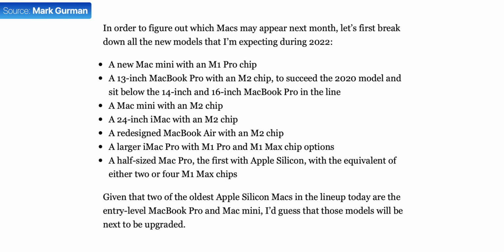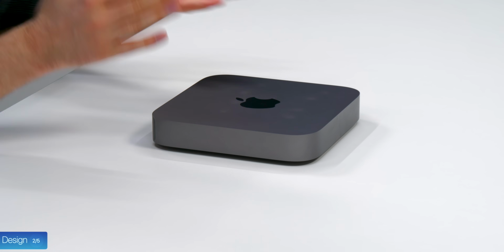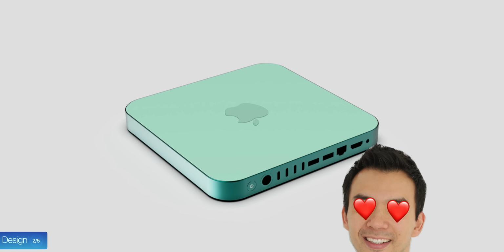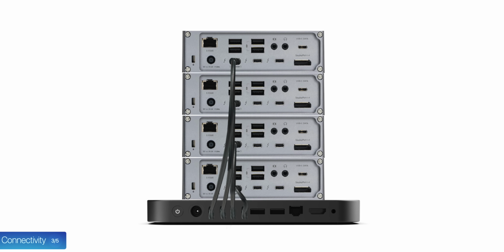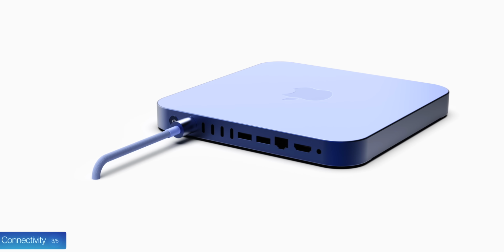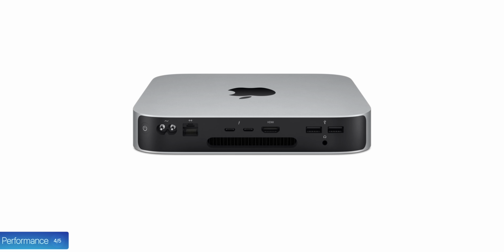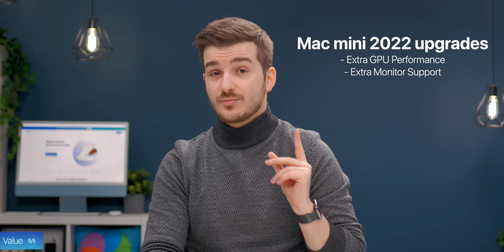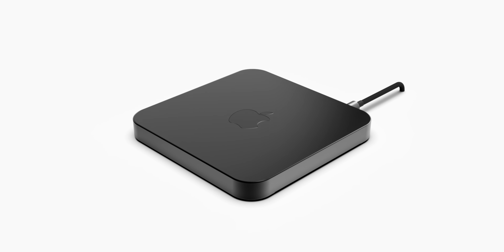The 2022 Mac Mini is AWESOME!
2022 is going to be the BEST year for the Mac. However, out of the 7 new Mac models, there is 1 that I believe to bring you the most value. That is, the redesigned Mac mini. With more performance and a full redesign, alongside 2 different models to choose from (Regular & Pro), the Mac mini is one of the most compelling Apple devices in years! In this video, I take a look at all the Leaks and Rumors that we know, alongside our very own concept.

Product Links:
▶ Caldigit Thunderbolt Dock
▶ M1 Mac mini
▶ Intel Mac mini
▶ iMac M1
▶ 14" MacBook Pro
▶ 16" MacBook Pro
▶ My Recommended Mac Display
▶ My Favourite Mac Mouse
▶ An Amazing Mac Keyboard
▶ Apple Magic Trackpad
▶ Apple Magic Keyboard
▶ Apple Magic Mouse 2